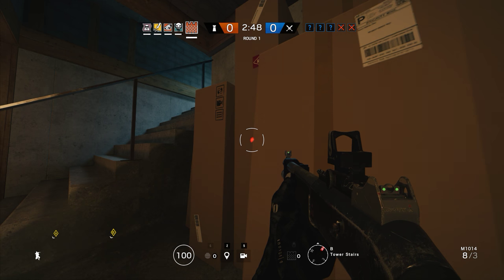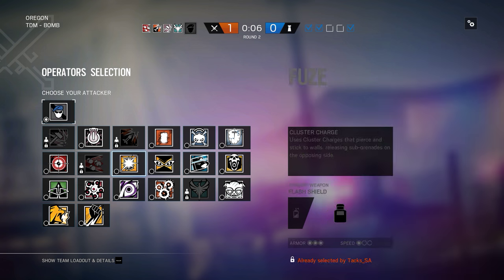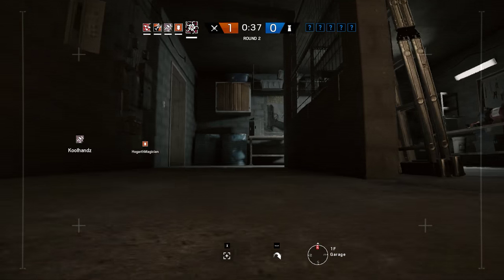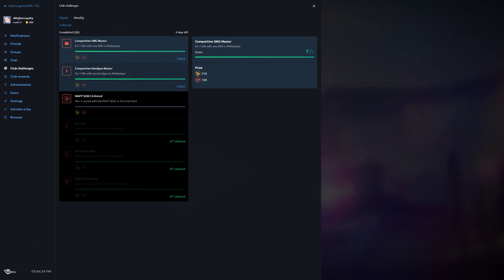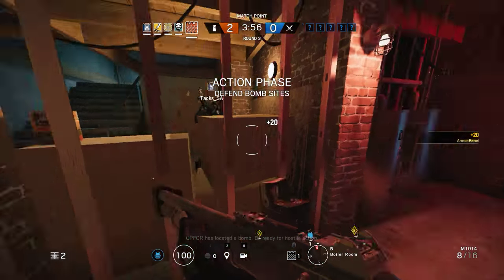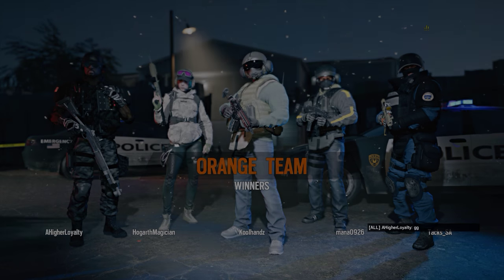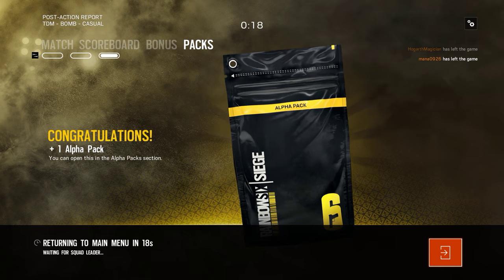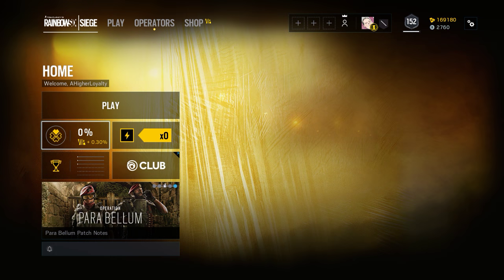Rainbow Six Siege + Part 2199 + Oregon TDM Bomb + Operation Chimera pcgaming crew